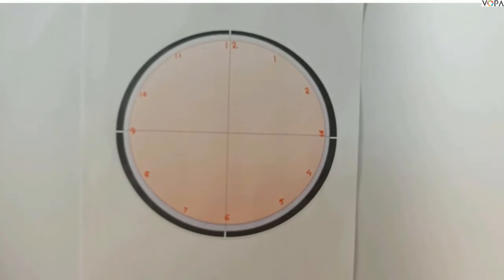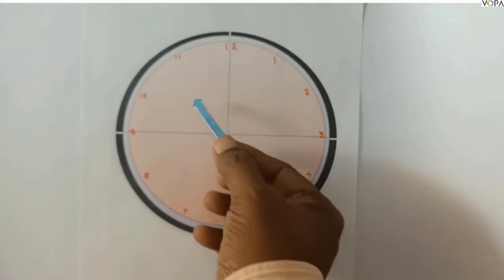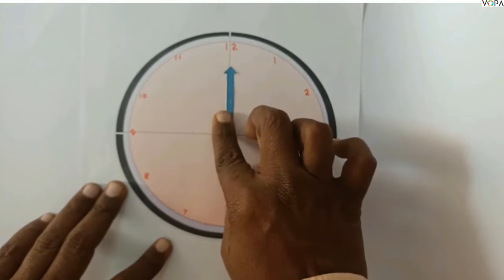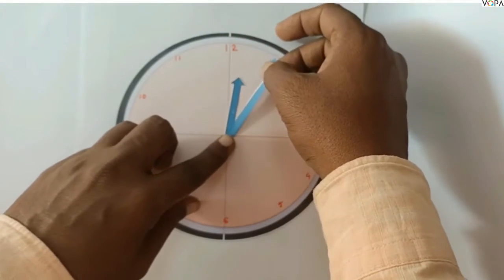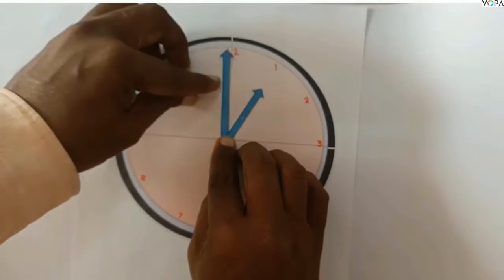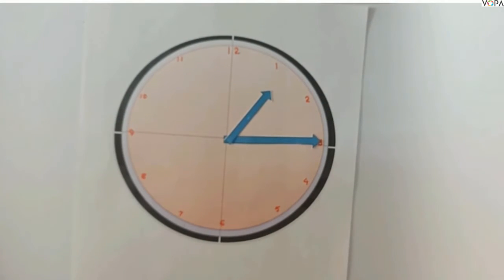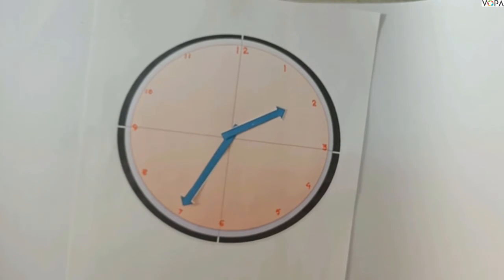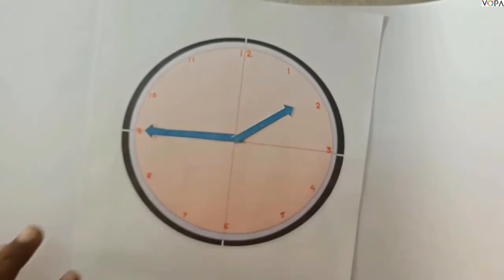8th | English | Scholarship | Clock | V1 | V-School